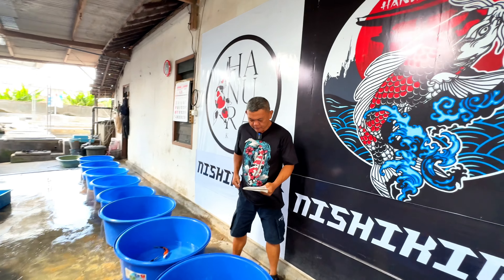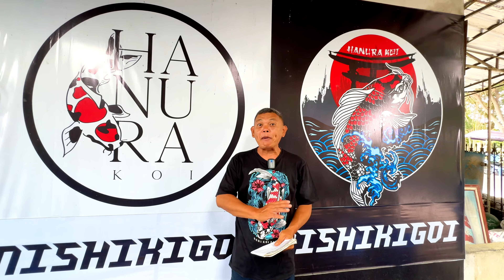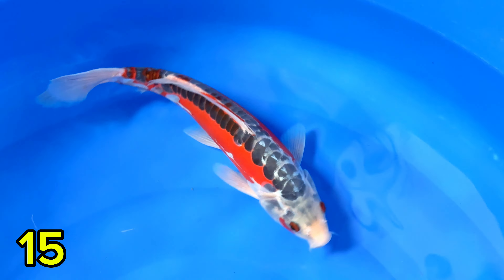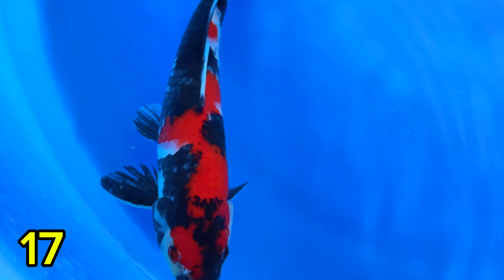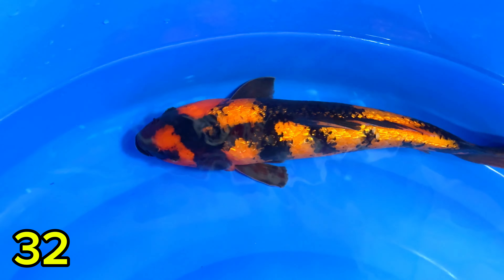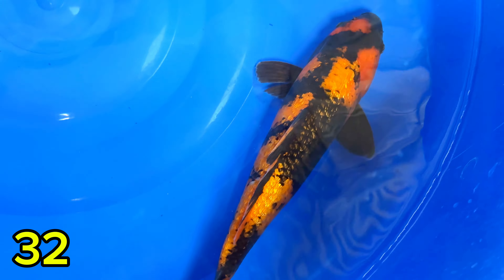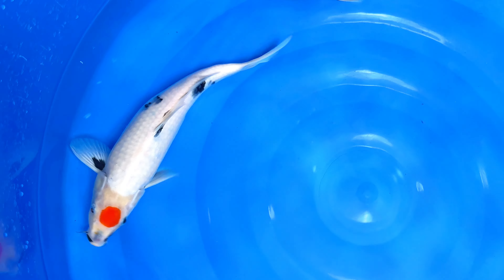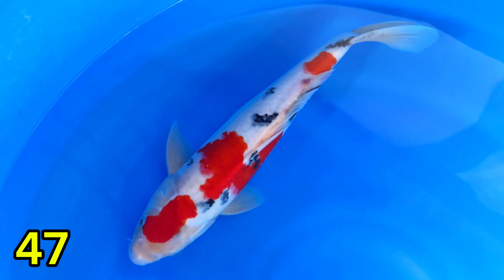KOI F1 DARI IMPORT YAMAJU ‼️REVIEW HARGANYA‼️KOI JUMBO MURMER‼️HANURA KOI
INFO KONTAK 👇👇👇
Hanura Koi tulungAgung

semoga vidio ini bisa bermanfaat... amiin

Semoga yang menonton vidio ini selalu di berikan kesehatan bersama keluarganya…amin🙏